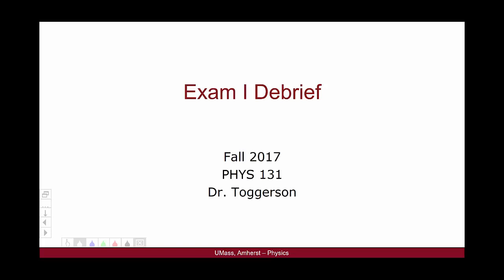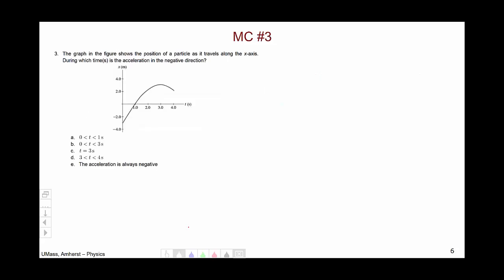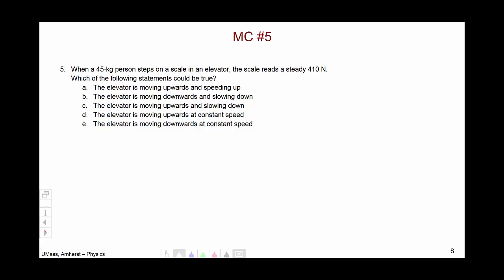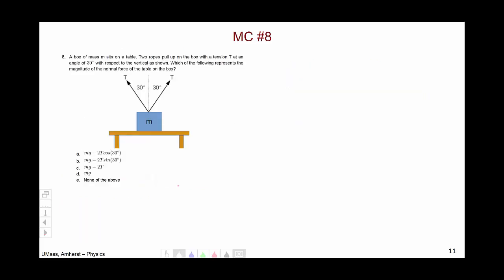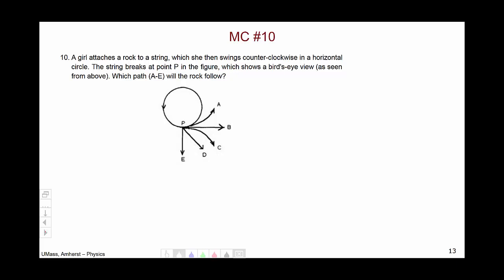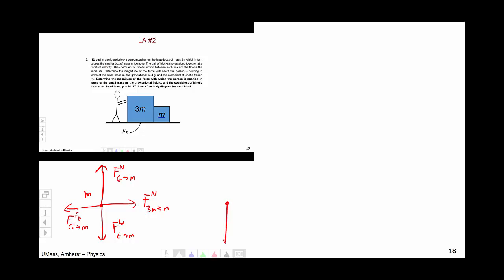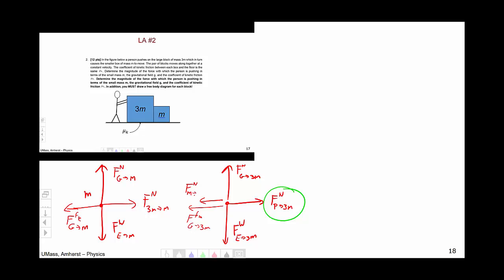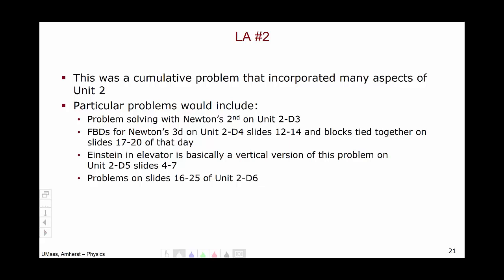Exam I Debrief